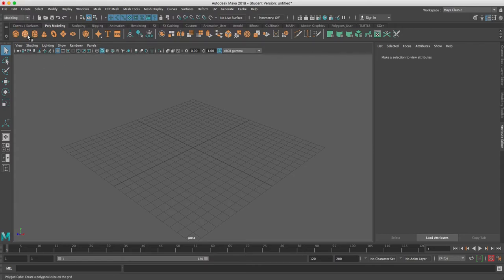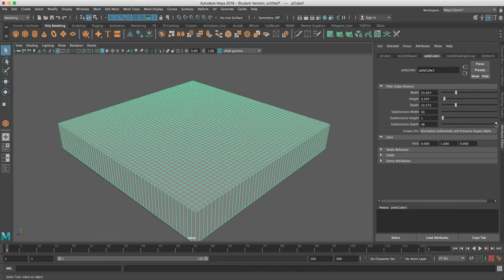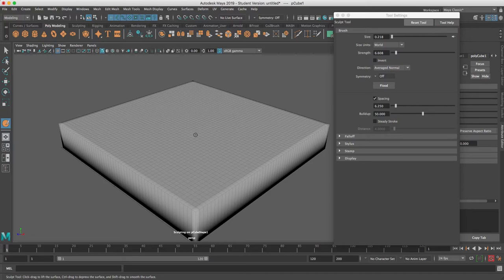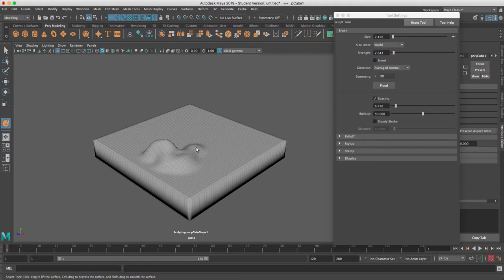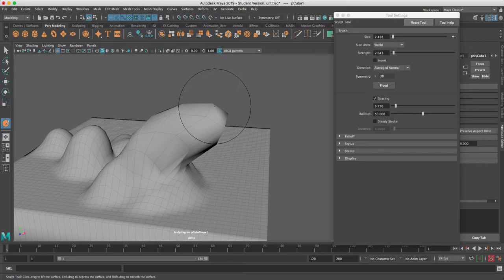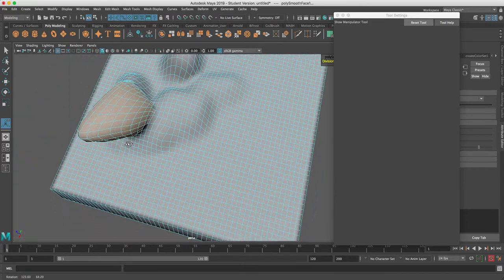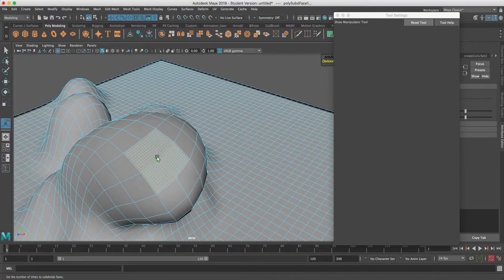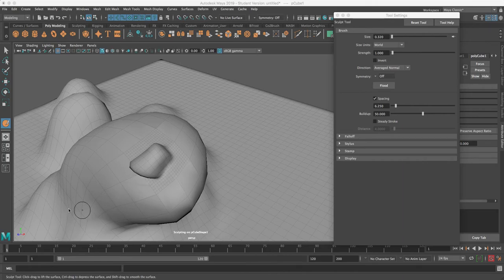Basic sculpting in Maya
Tutorial shows basic sculpture work in Maya